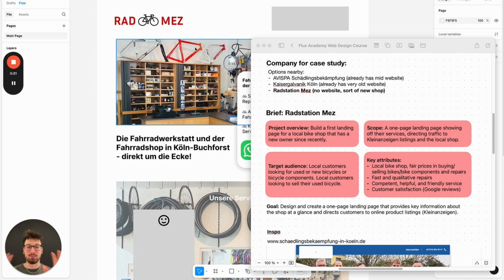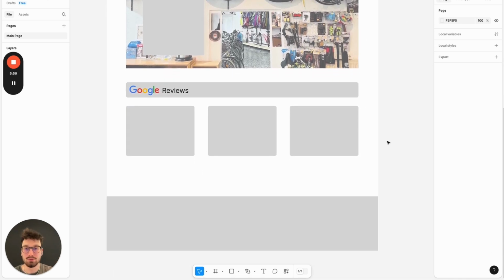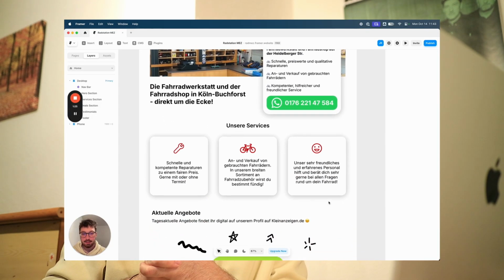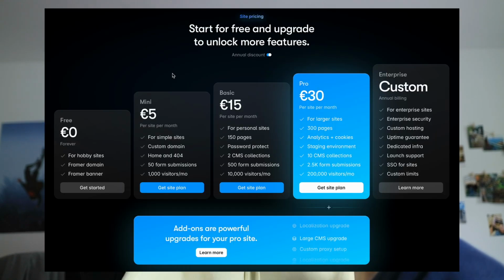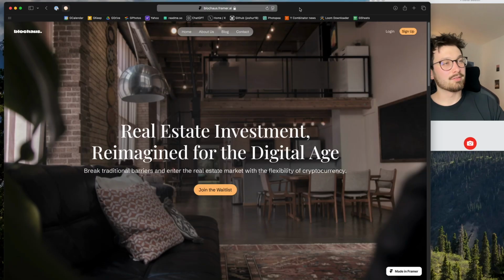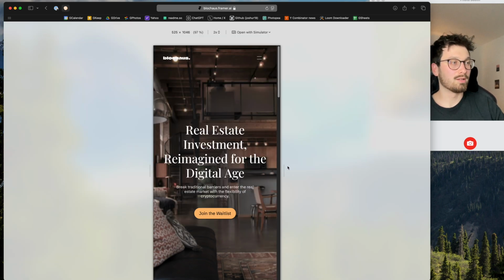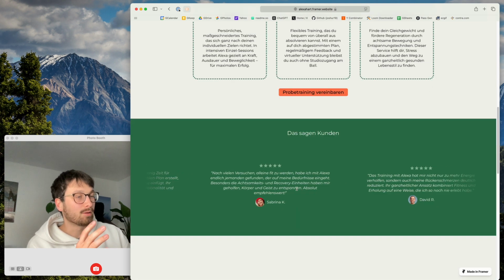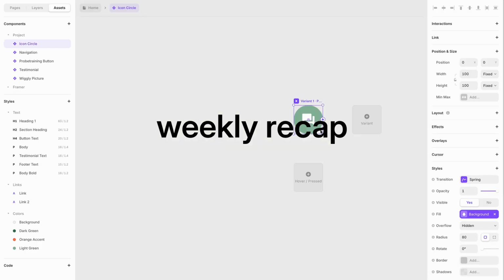i learned web design for 30 days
Having some extra time recently, I decided to dedicate a whole month to learning Web Design, a skill I had been meaning to develop for a while.

📋 Chapters 📋
0:00 Intro
0:49 Week 1
2:55 Week 2
5:23 Week 3
7:38 Week 4
9:59 Outro